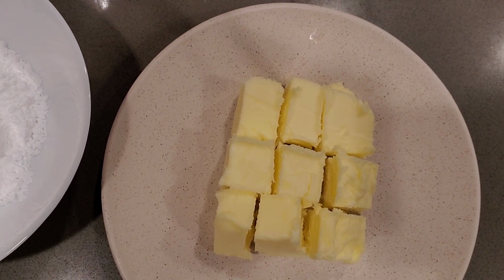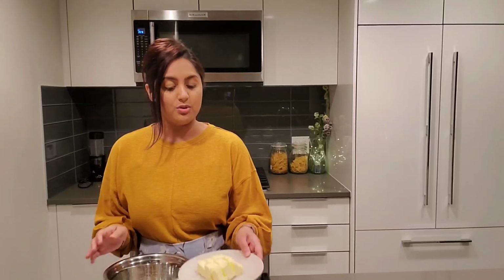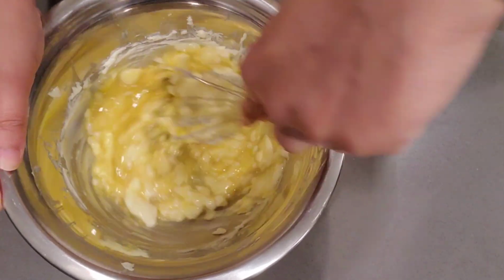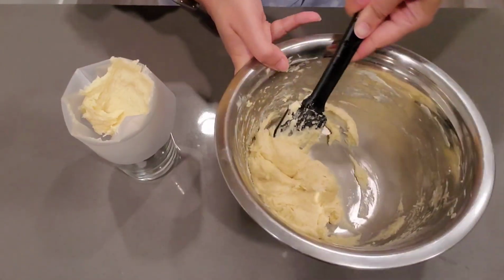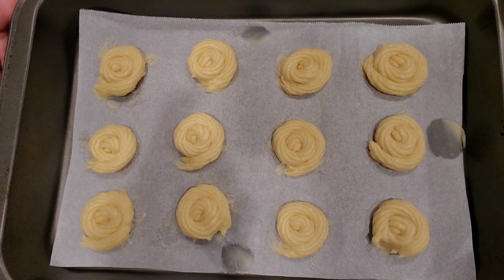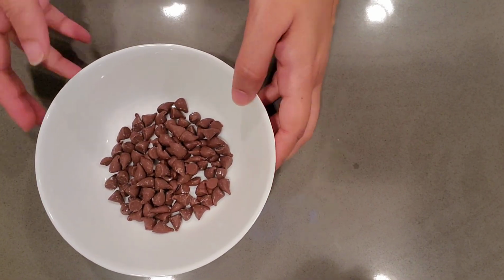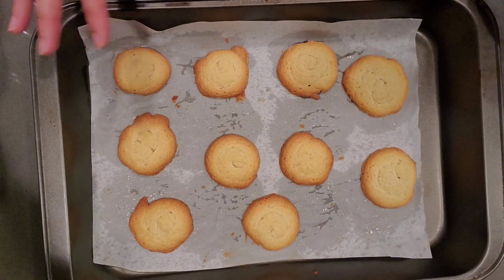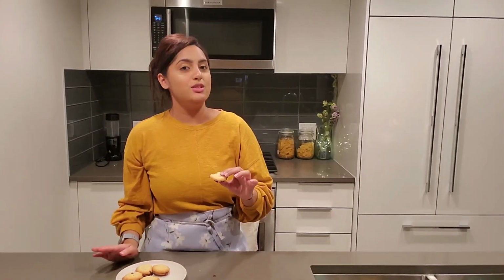Yummy Butter Cookies| With Chocolate Ganache| Kids recipe| How to make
How do you entertain yourself on a dull rainy afternoon? Treat yourself with some home-made freshly baked butter cookies! It's easy to make and perfect to have for your afternoon tea! Kids and adults will love this. Try this and see for yourself! :)

Ingredients:
100 g unsalted butter
50 g powdered sugar
1 egg
140 g all purpose flour
1 tbsp vanilla
50 g semi-sweet chocolate chips
25 g whipping cream

Steps:
Make sure all your ingredients are at room temperature. Cream the butter, add the sugar and whisk everything together.
Once everything is combined, add the egg and vanilla. Keep whisking.
Last, add the flour and mix with a spatula to form a thick paste.
Fill up piping bag with the mixture. Preheat oven to 180 degrees.
Line baking tray with parchment paper and press to pipe cookies on tray.
Bake for 14-15 minutes, at 180 degrees.

To make ganache, microwave chocolate chips for 30 seconds. Then add whipping cream. Microwave for another minute. Mix well with a spoon.

Allow cookies to cool down completely.
Spread some chocolate ganache to stick the cookies together.

Follow me on in Instagram at I_amShe11